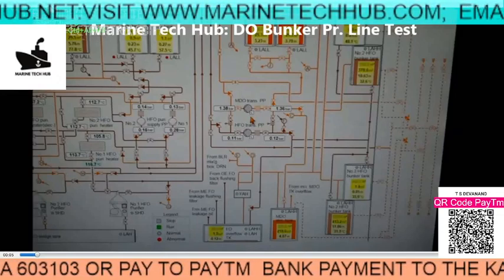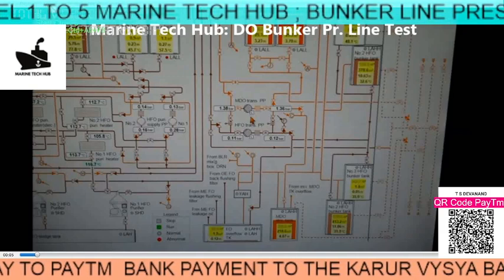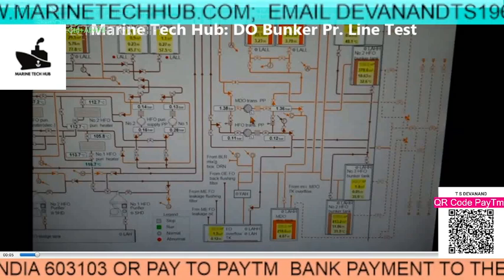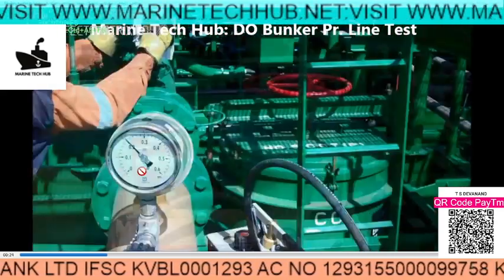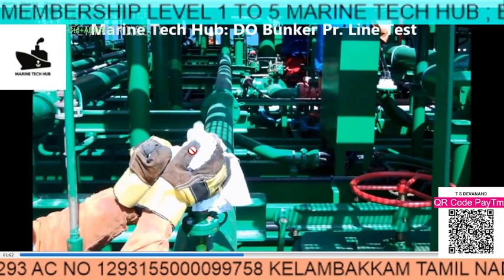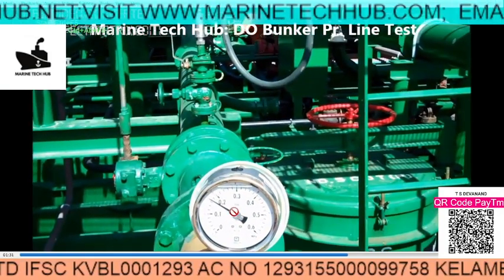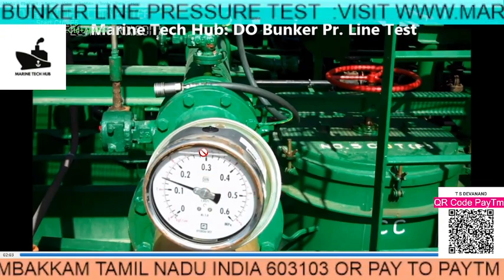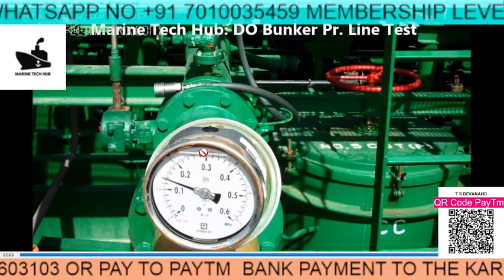Bunker Line Pressure Test : Important Tips For 4th Engineers